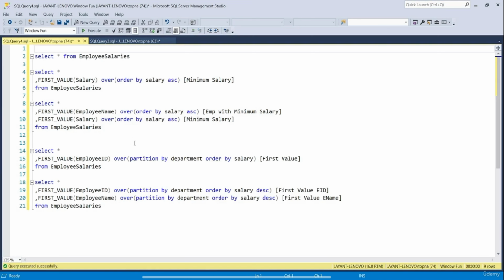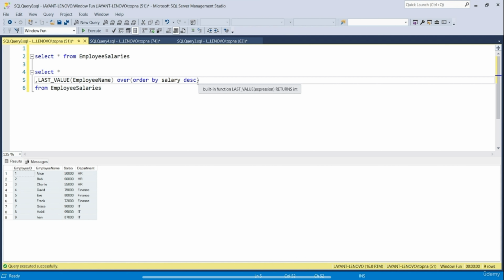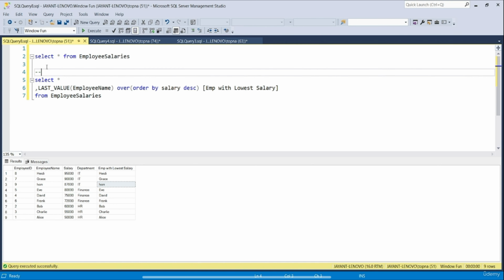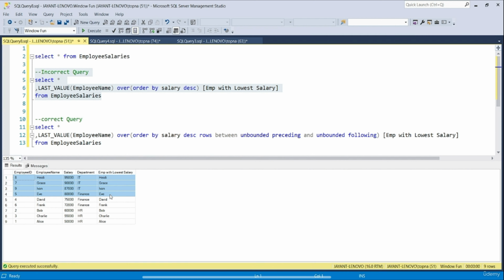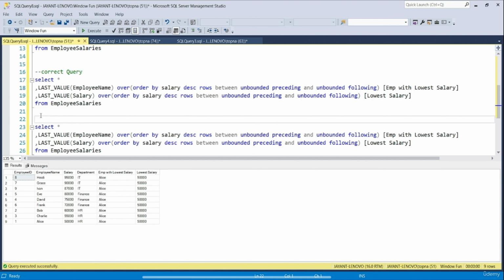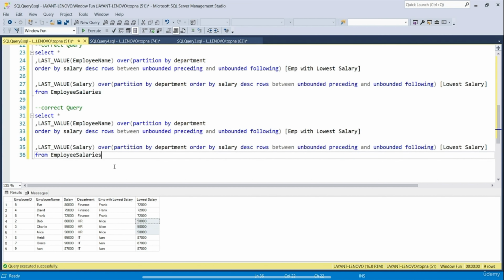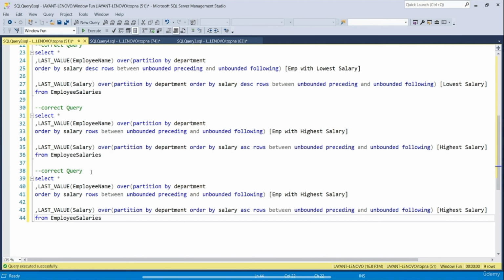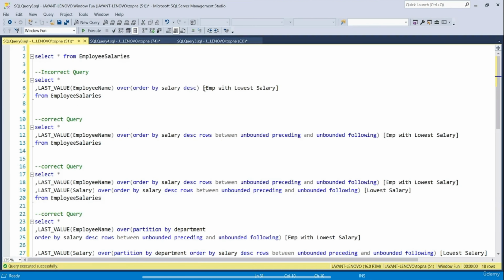The LAST_VALUE() Function - SQL Explained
Unlock the power of the LAST_VALUE() window function in SQL! 🚀
In this video, you'll learn how to retrieve the last value in a partition, handle ordering issues, and apply LAST_VALUE() in real-world analytics scenarios.

✅ Perfect for beginners & intermediate SQL learners
✅ Explained with clear visuals, examples, and use-cases
✅ Use it for report generation, cohort analysis, running totals & more

📌 Bonus: Comparison with FIRST_VALUE() and how to fix common mistakes using ROWS BETWEEN clause.